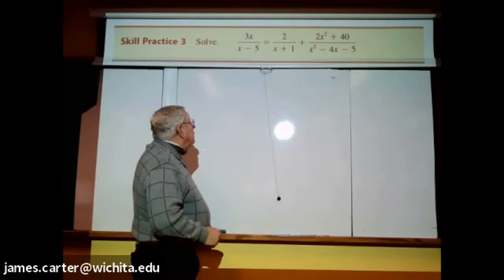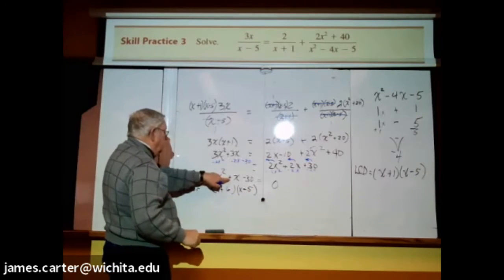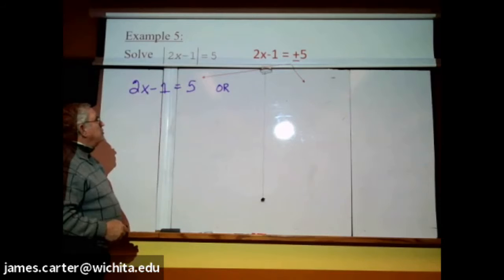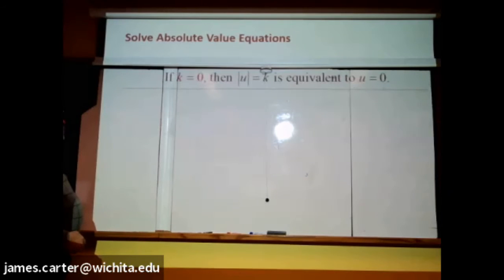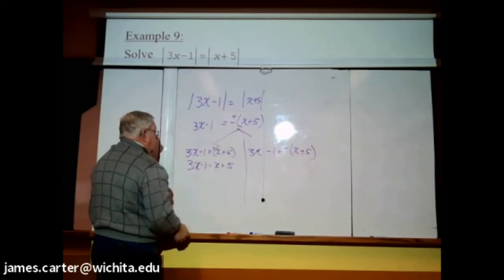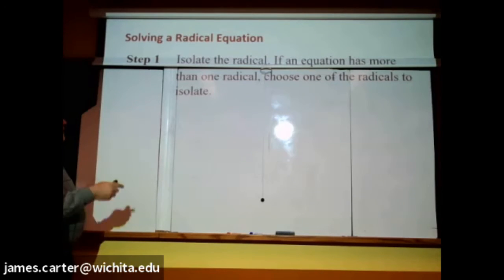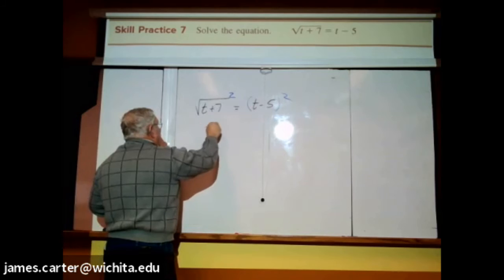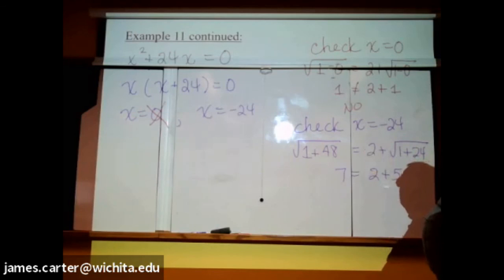M111 0211 CollegeAlg AbsVal Rational SqRt Quad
Video of quadratic Absolute Value , Rational quadratic, and quadratic square roots.